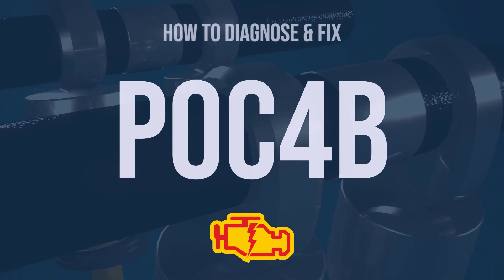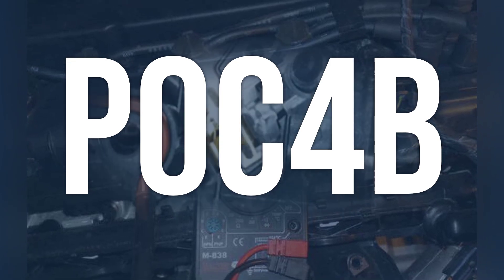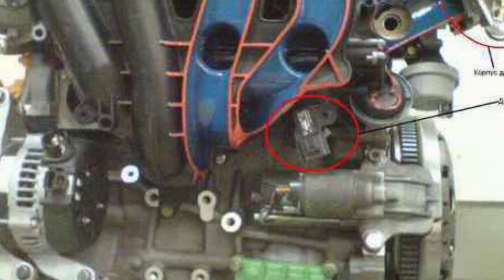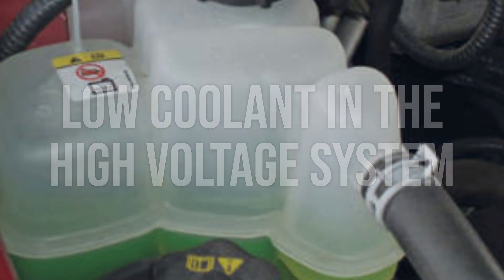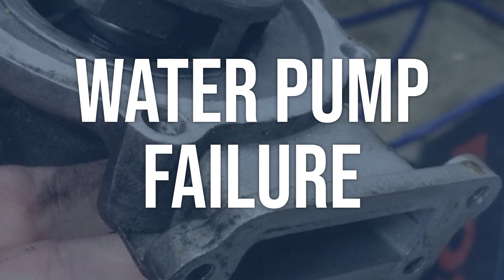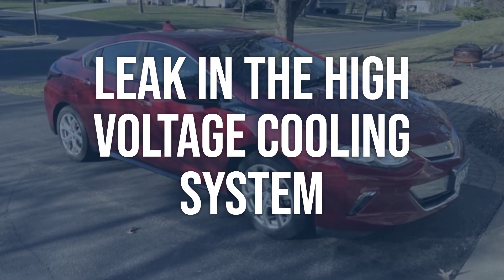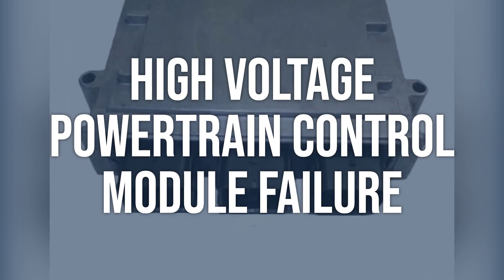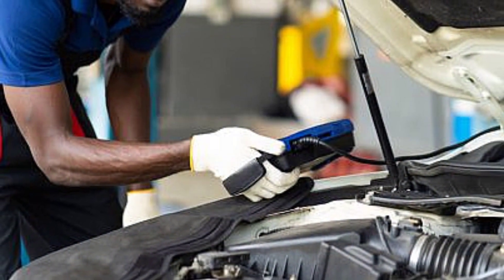How to Diagnose and Fix P0C4B Engine Code - OBD II Trouble Code Explain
OBD-II Code P0C4B means that the Hybrid Battery Pack Coolant Pump Supply Voltage Circuit/Open, which can result in the high voltage system not operating as intended.
42ac